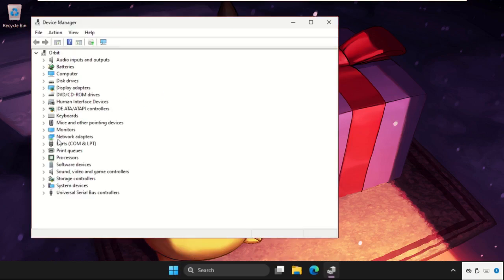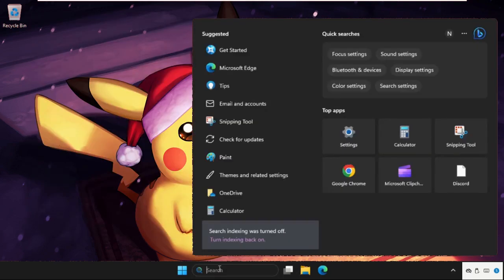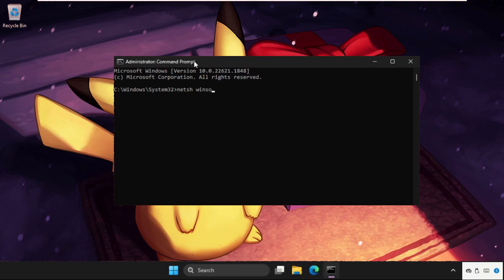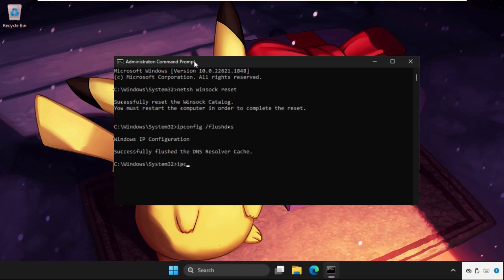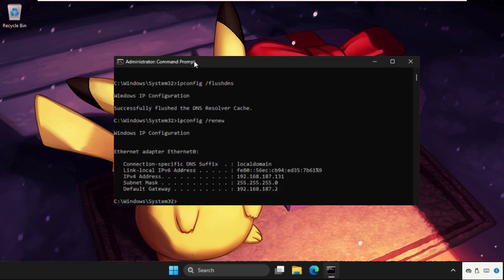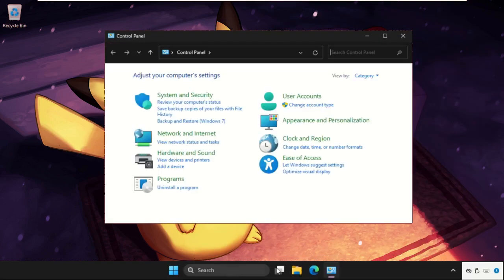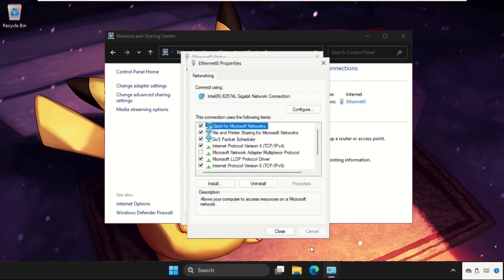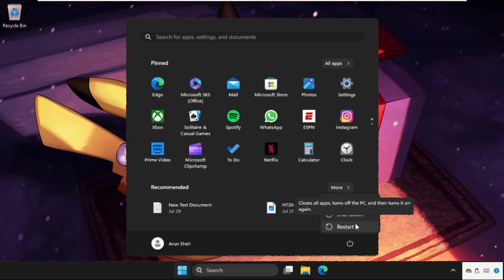Ethernet Unidentified Network Windows 11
This video will show you How to Fix Ethernet Unidentified Network Windows 11
The issue of an "Ethernet Unidentified Network" on Windows 11 can arise due to a variety of reasons, causing frustration for users seeking a reliable internet connection. This problem may stem from driver issues, where outdated or incompatible network drivers prevent the system from recognizing and configuring the Ethernet connection correctly. Additionally, network configuration conflicts, such as incorrect IP settings or subnet mismatches, can lead to the "Unidentified Network" problem. Hardware faults, including faulty Ethernet cables or port malfunctions, can also contribute to this issue.
So, lets learn How to Fix Ethernet Unidentified Network Windows 11